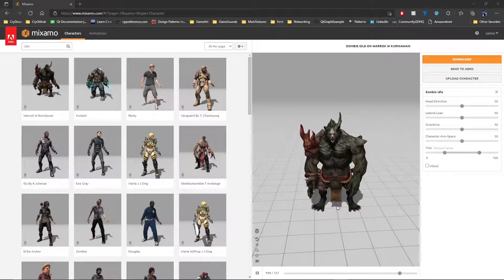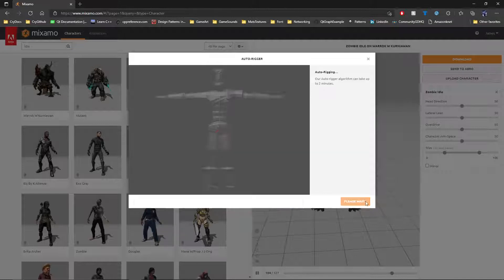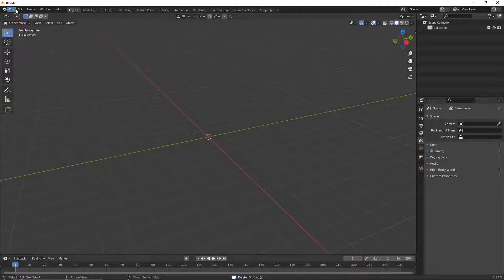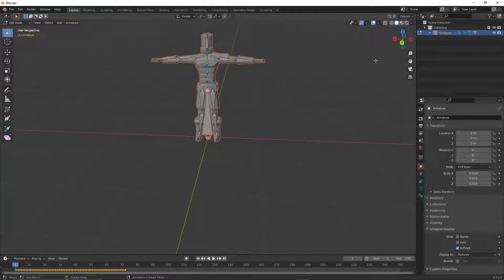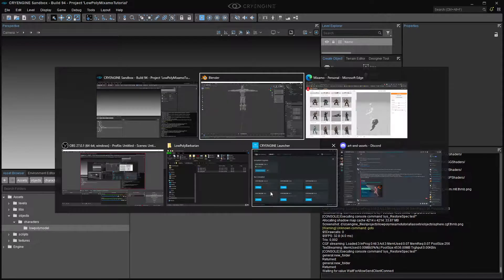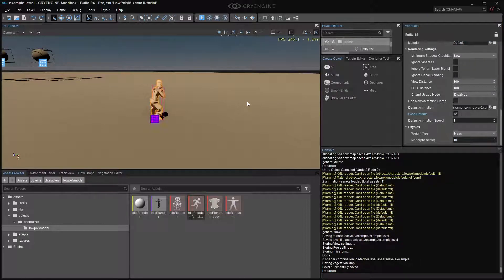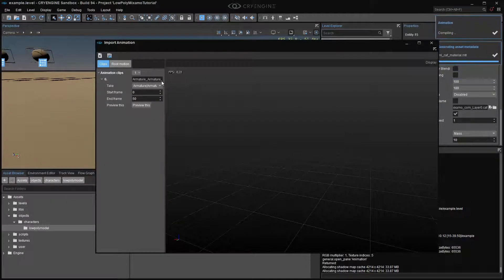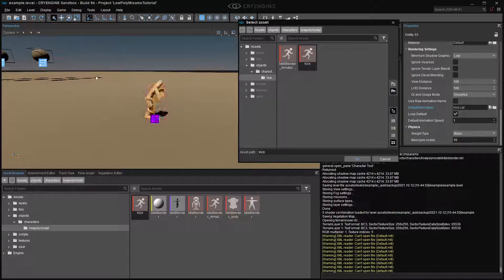CRYENGINE Animation Tutorial - From Mixamo to Sandbox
A tutorial on how to import a model into Mixamo, add animation, reorient, and then import into CRYENGINE.